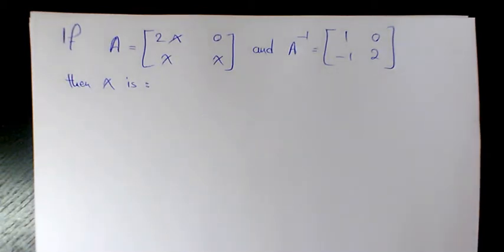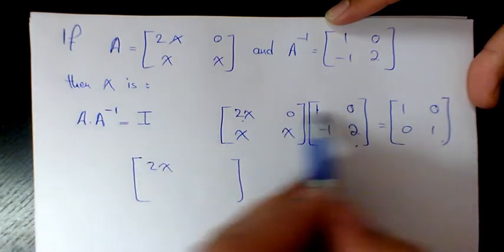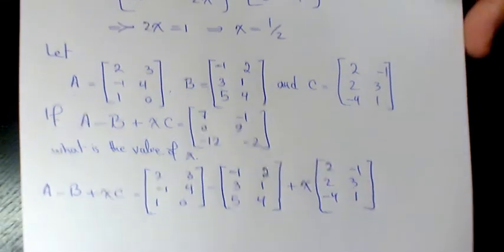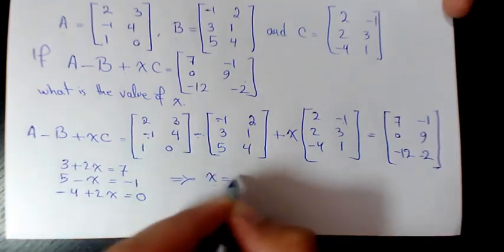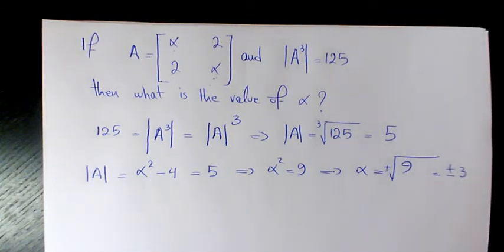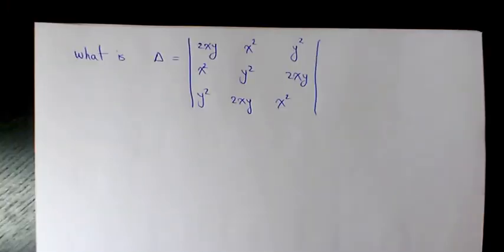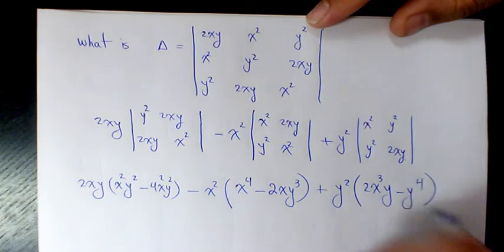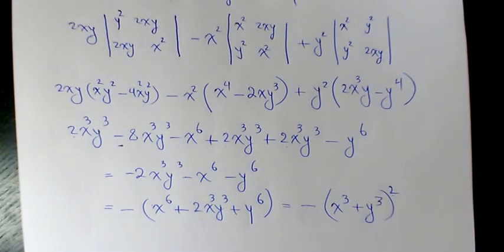How to Solve Matrix Equations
In this video, you will learn about the concept of the matrix, what are matrix rows and columns, matrix size and matrix dimensions, additional and multiplications of matrixes, zero matrices, diagonal matrix, identity matrix, diagonal elements, upper triangular matrix, and lower triangular matrices, row matrix and column matrix, horizontal matrices and vertical matrices.